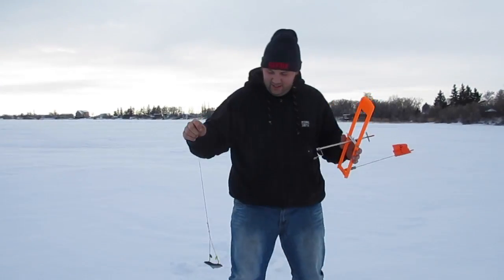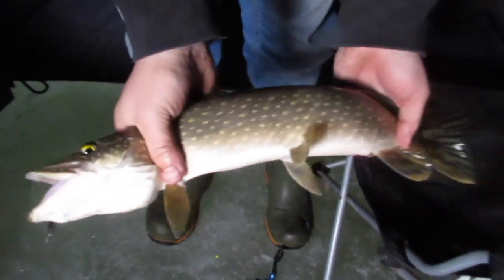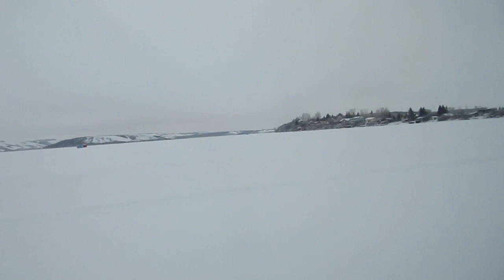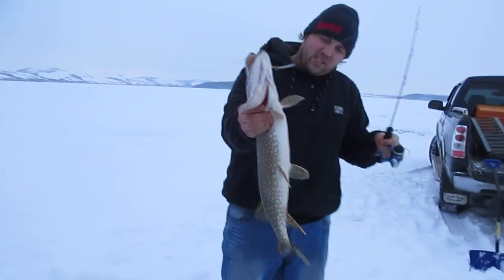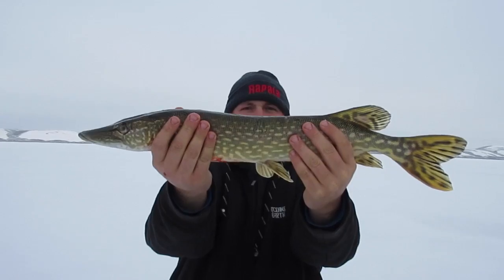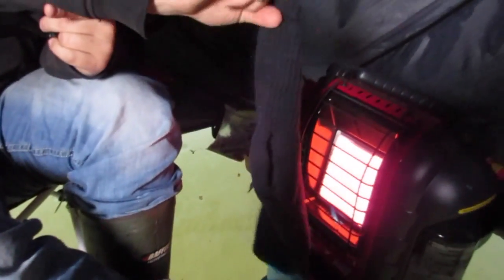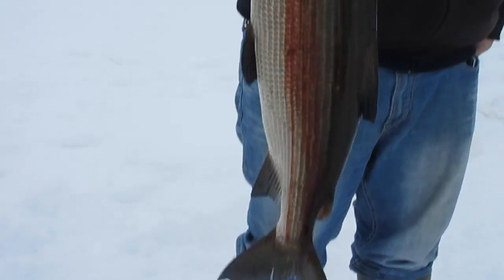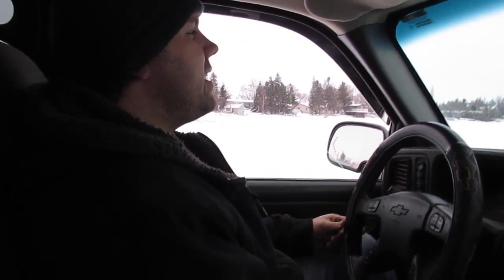Ice Fishing Adventure 🎣 Jackfish/Pike & WhiteFish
4 Day Ice Fishing Adventure Dec/2014 | WhiteFish & pike